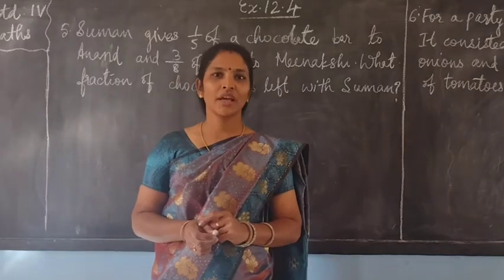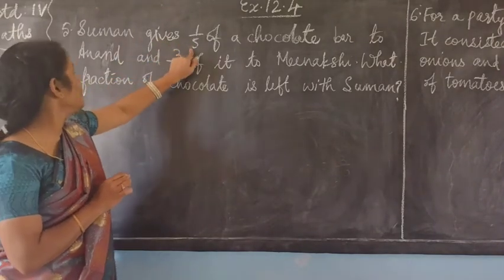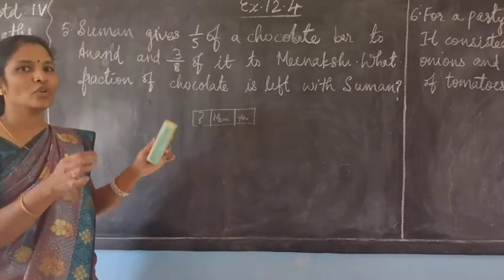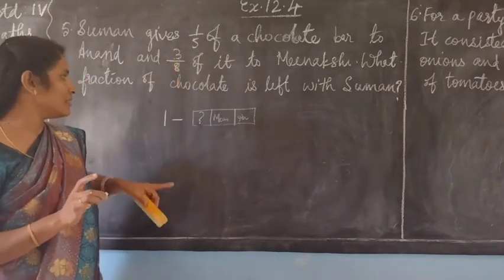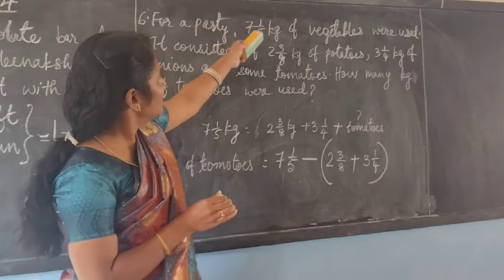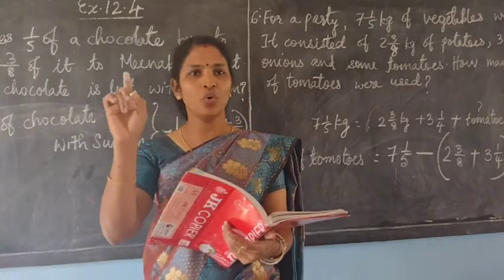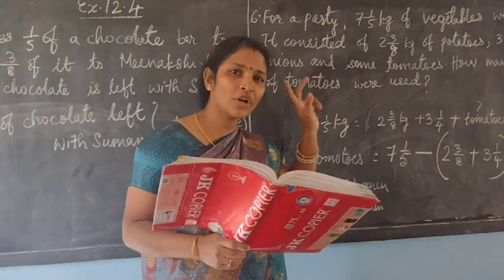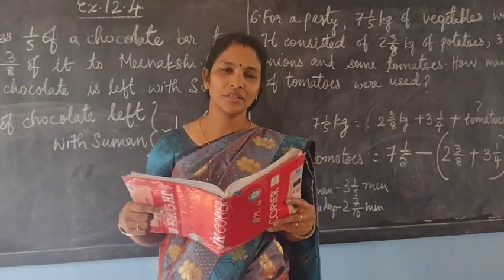3/12/20, STD 4,Mathematics, Ch-12, Part 8, Ex.12.4